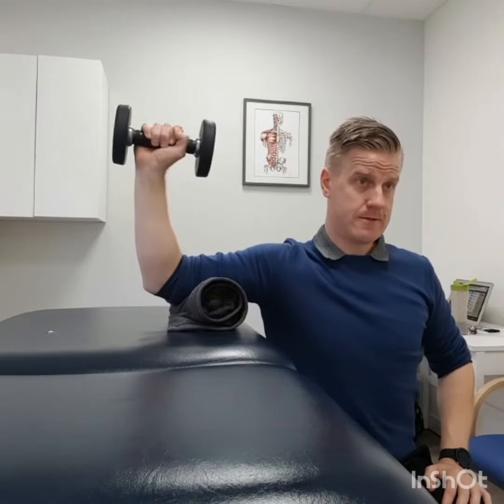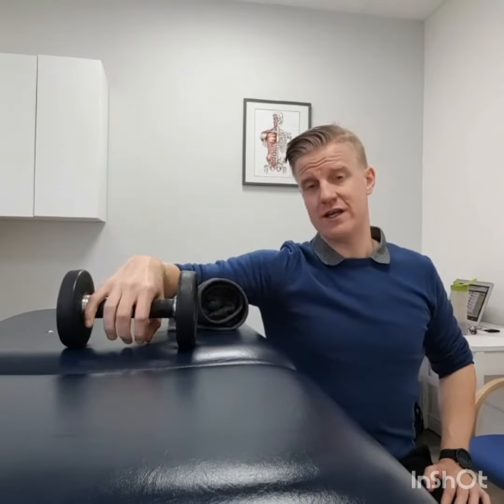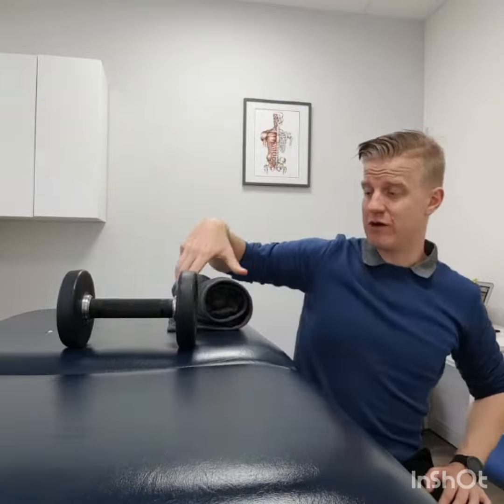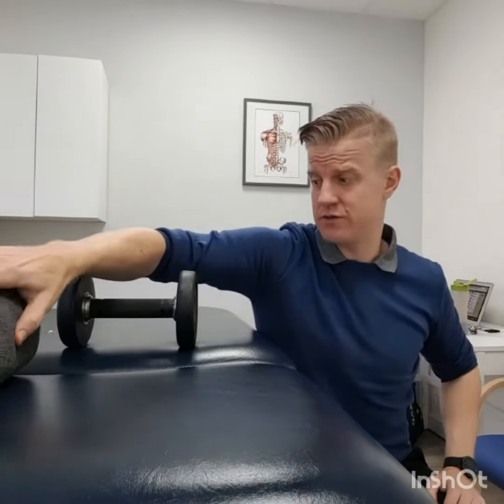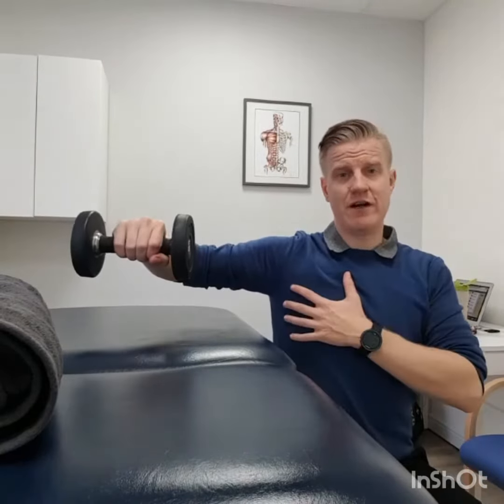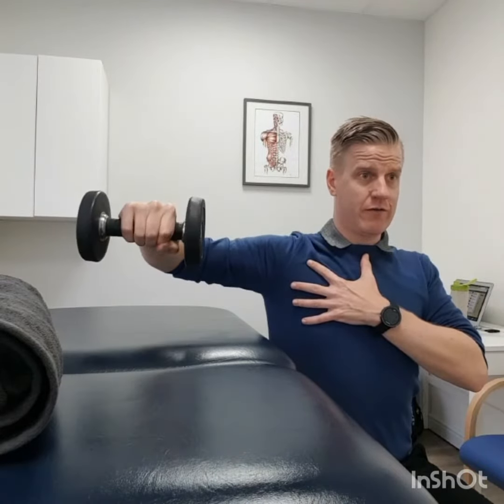Shoulder External rotation (supported to unsupported progression)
A common exercise I use in early shoulder rehabilitation